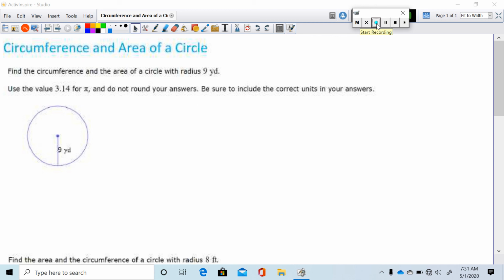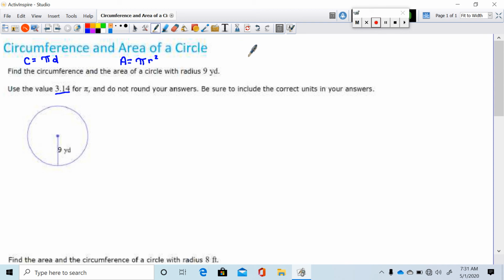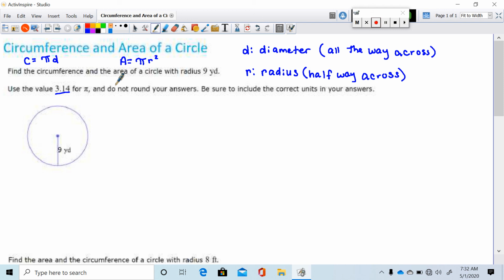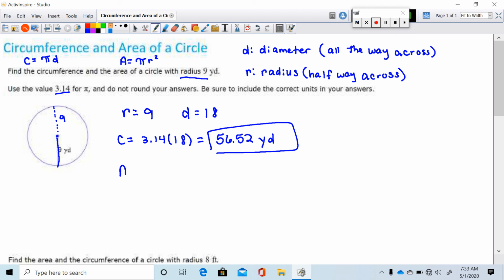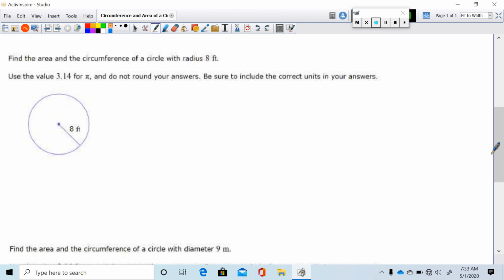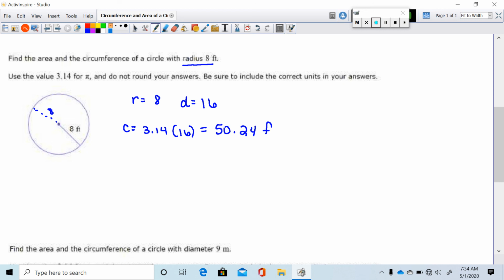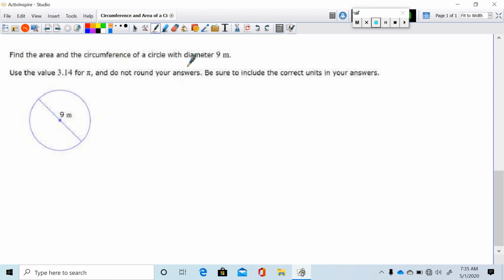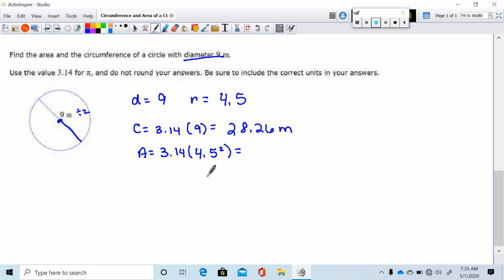Circumference and Area of a Circle